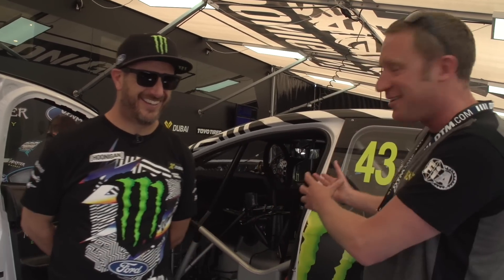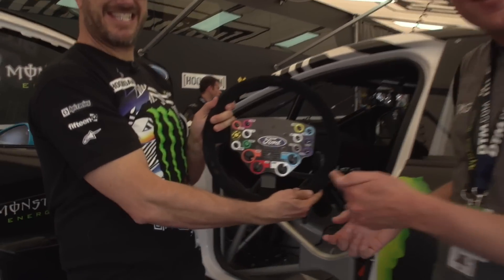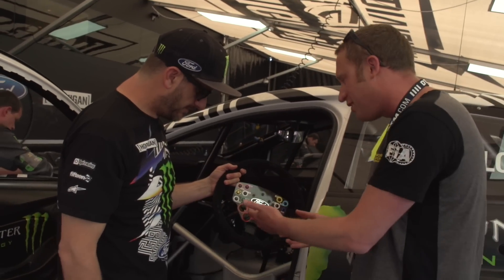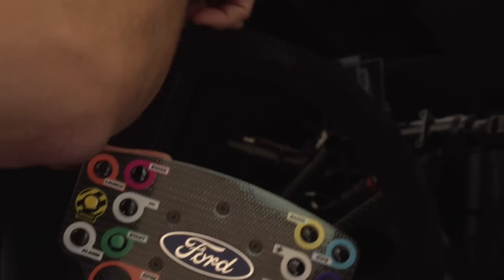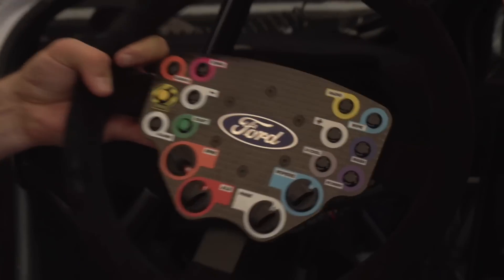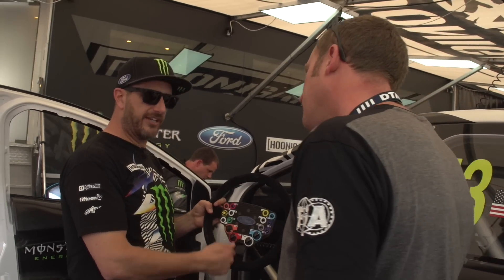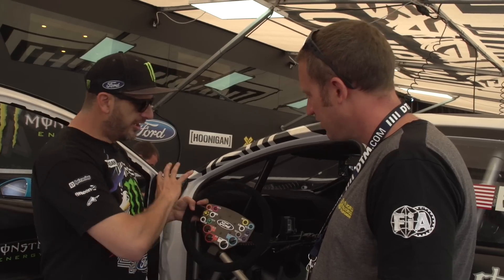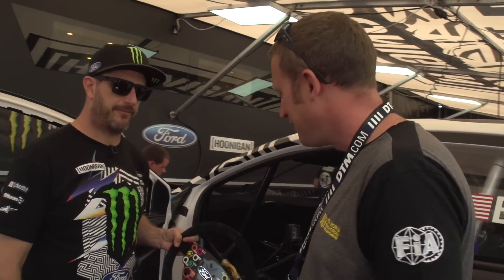RXtech: What Does Ken Block's Wheel Really Do?! - Hockenheim RX | FIA World RX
Ken Block's ‪#‎FocusRSRX‬ steering wheel - A thing of beauty, but what do all those buttons do?!

Andrew Coley grabbed Ken for a quick chat to see what the what the F1-esque wheel can really do!